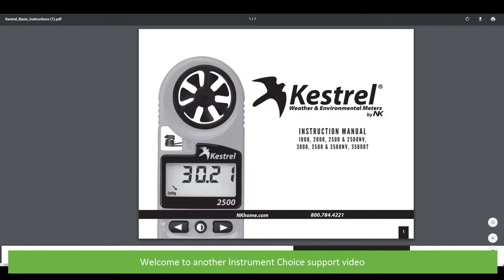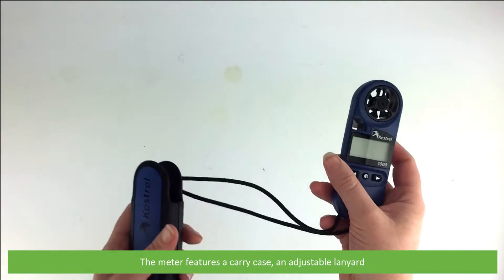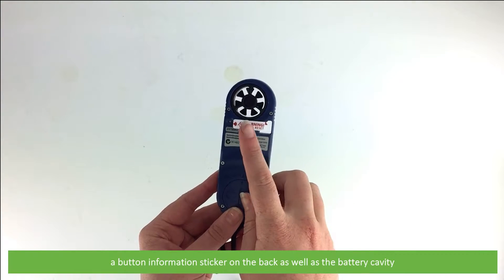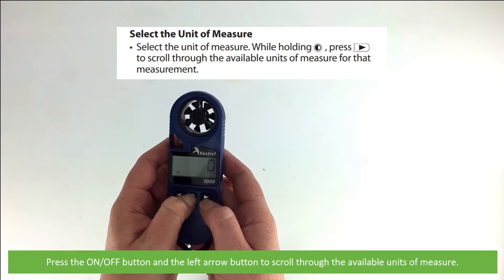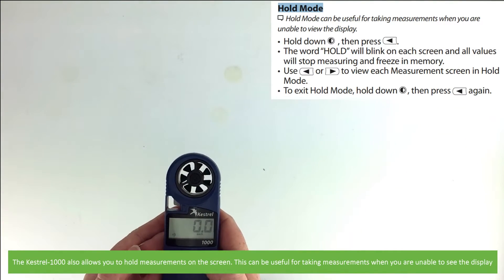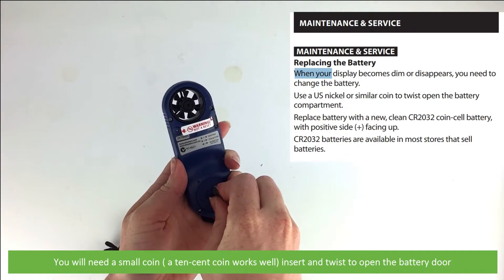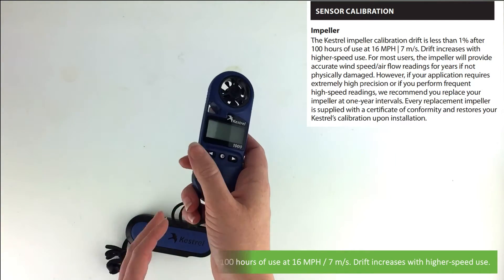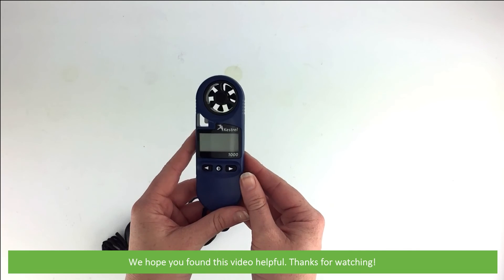Instruction Manual Walkthrough for the Kestrel 1000 Waterproof Wind Meter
In this video, an Instrument Choice Scientist will walk through the Kestrel-1000 meter user manual.

Link to Kestrel-1000 Waterproof Pocket Wind Meter User Manual;